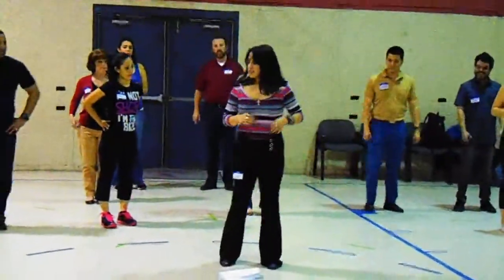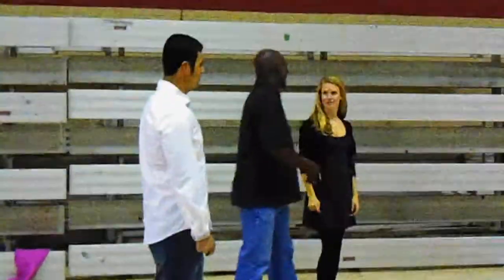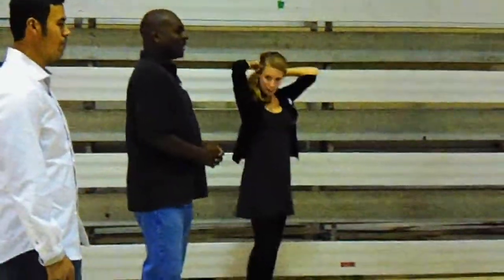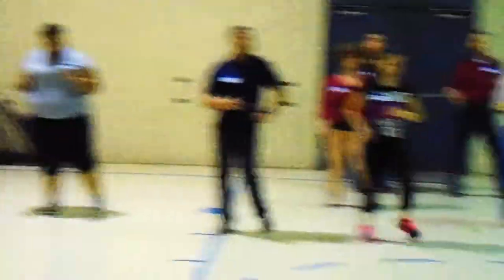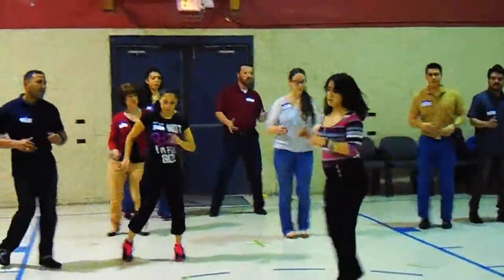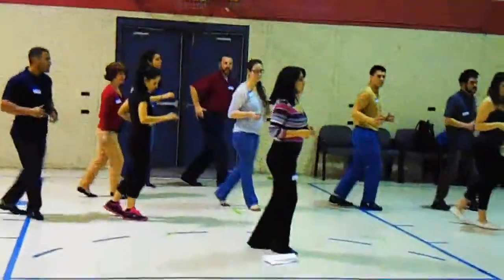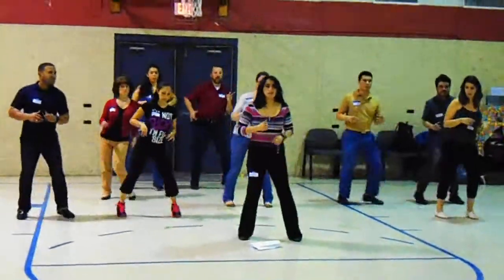CHSLatinDance - The Basics - Salsa Class - Salseros of Charleston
Black Belt Series GOING ON NOW!! 90+ min class on the nuances and movements of Salsa  Yaenette Dixon leads a teams of instructors who provide attention and flair!!!

CHSLatinDance is holding a 4 week intensive Black Belt Salsa Class series at the Cannon St. YMCA in Charleston SC